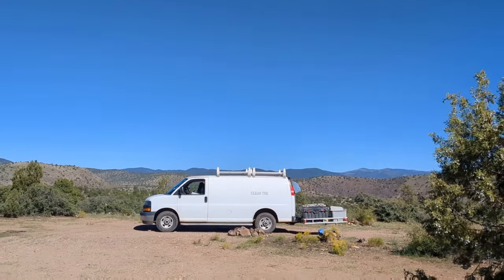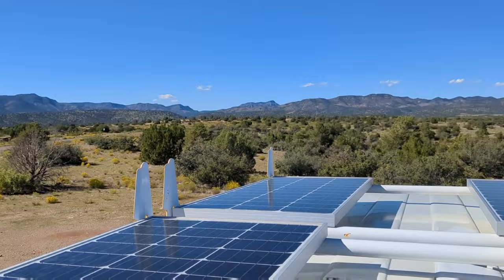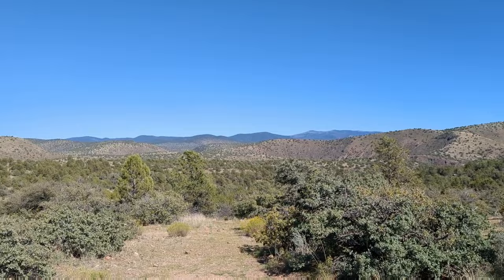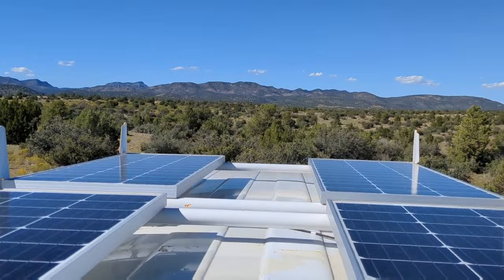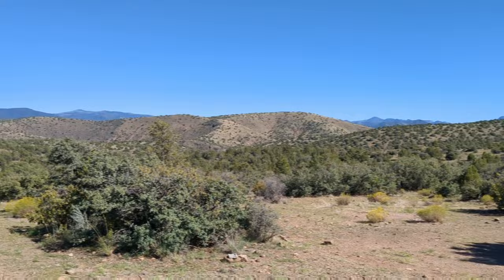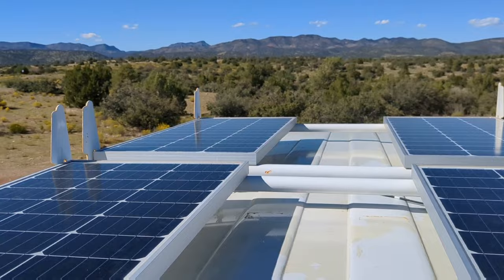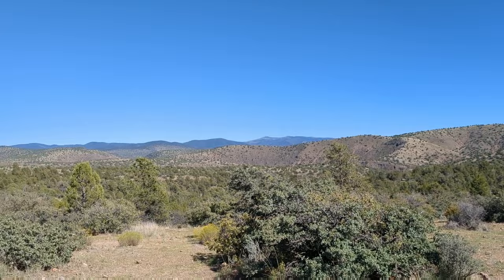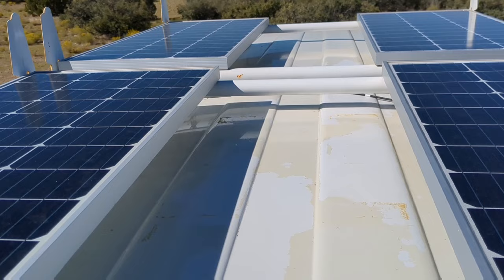How Important Is Solar Power?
Bluetti Power Station

vtoman power station 1500

Anker Solix Power Station

EBL solar panel

AllPowers Power Station and Solar panel

yargo solar panel

Oupes power station

electric guitar

Xtar solar panel

Redodo battery

EcoFlow solar panel

vevor Tent

shower tent